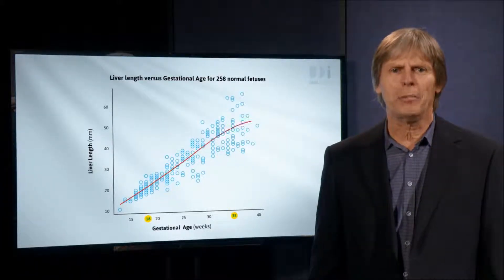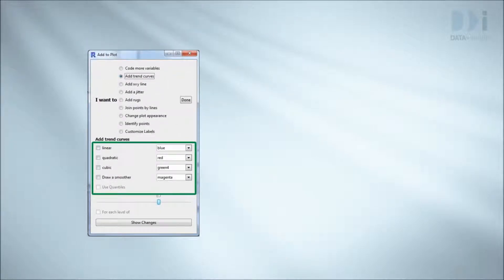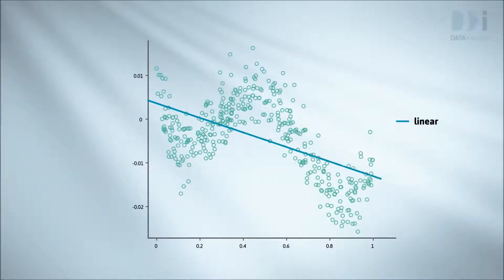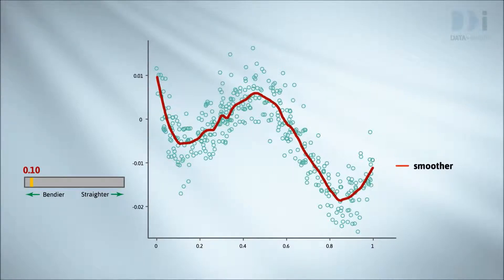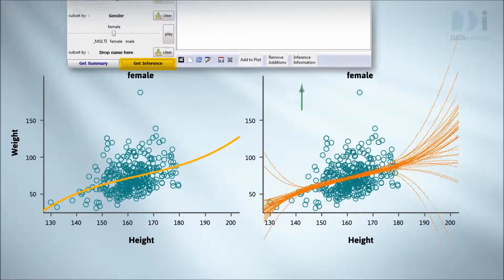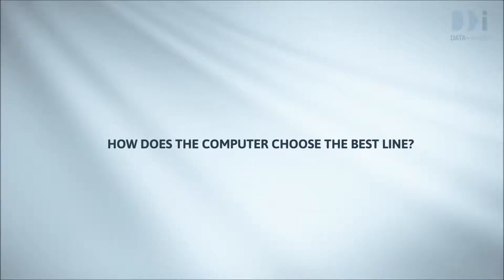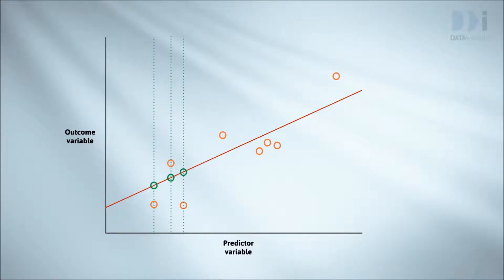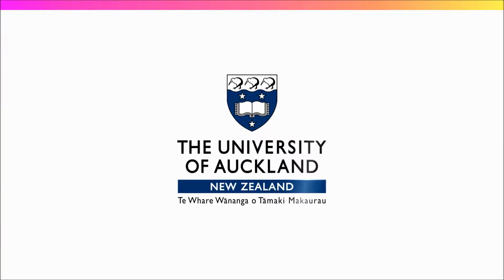Lines, curves and smoothers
Putting trends onto scatter plots using software.

•What shapes can be captured by each of linear, quadratic and cubic trend curves?
•What advantage does a smoother have over quadratic or cubic curves?
•Why shouldn’t we take the behaviour of flexible trend curves at the right and left-hand edges of the plot too seriously?
•If you ask iNZight, or most standard software, to put a curve of a particular type onto the scatterplot (e.g. a quadratic), how does it choose which curve of this type to draw?